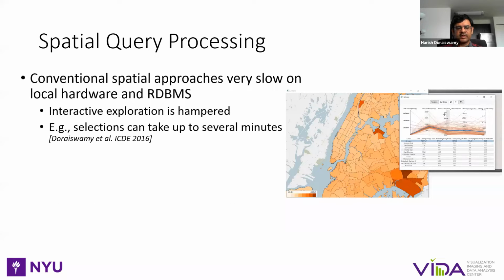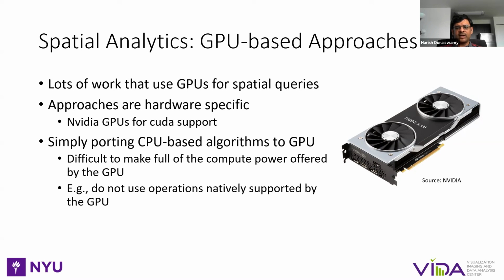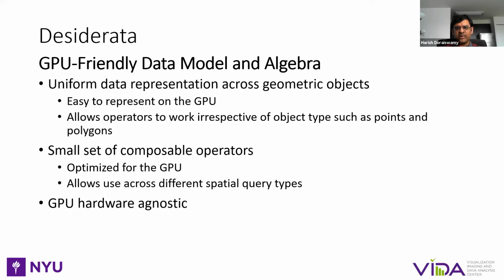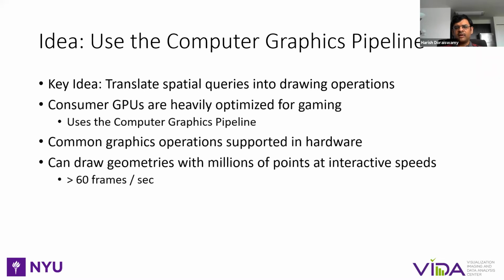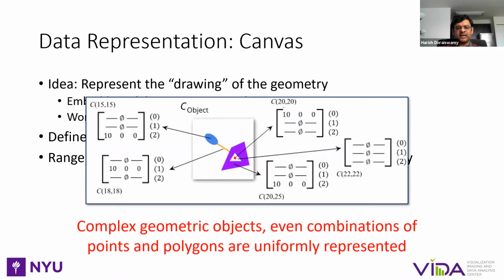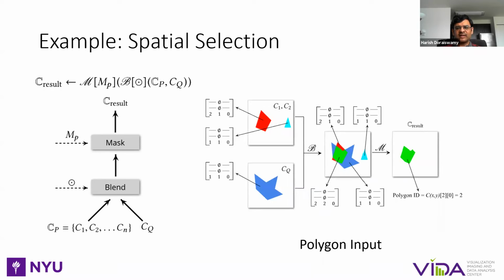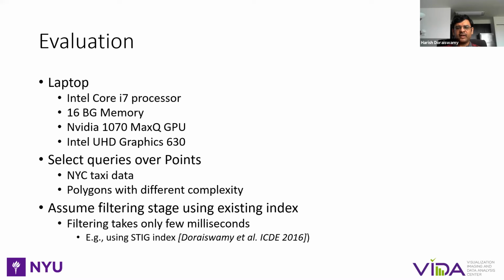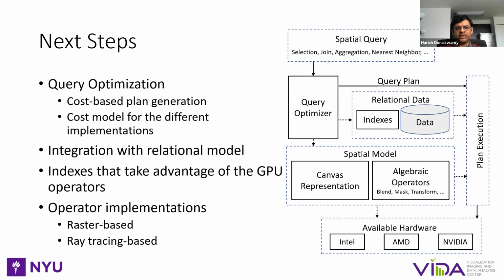A GPU-friendly Geometric Data Model and Algebra for Spatial Queries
My talk at ACM SIGMOD 2020.

Paper Abstract:
The availability of low cost sensors has led to an unprecedented growth in the volume of spatial data. Unfortunately, the time required to evaluate even simple spatial queries over large data sets greatly hampers our ability to interactively explore these data sets and extract actionable insights. While Graphics Processing Units~(GPUs) are increasingly being used to speed up spatial queries, existing solutions have two important drawbacks: they are often tightly coupled to the specific query types they target, making it hard to adapt them for other queries; and since their design is based on CPU-based approaches, it can be difficult to effectively utilize all the benefits provided by the GPU. As a first step towards making GPU spatial query processing mainstream, we propose a new model that represents spatial data as geometric objects and define an algebra consisting of GPU-friendly composable operators that operate over these objects. We demonstrate the expressiveness of the proposed algebra and present a proof-of-concept prototype that supports a subset of the operators, which shows that it is orders of magnitude faster than a CPU-based implementation and outperforms custom GPU-based approaches.